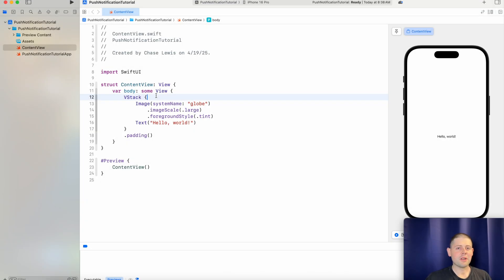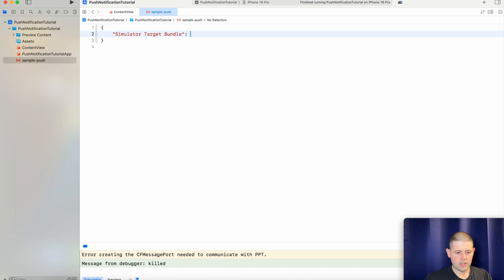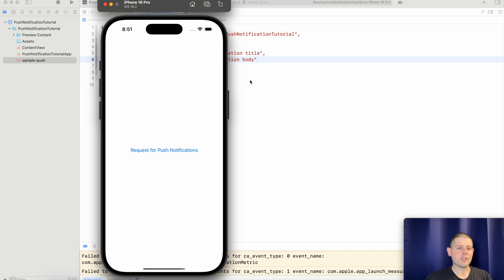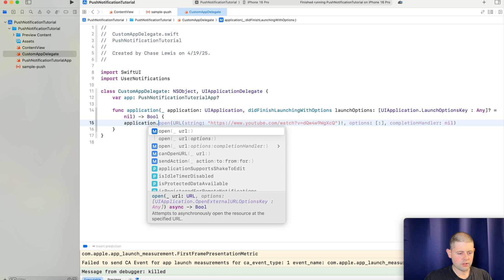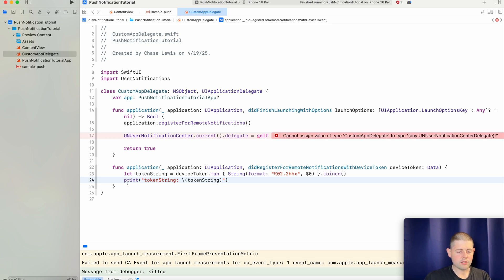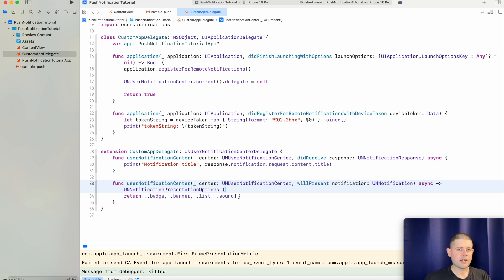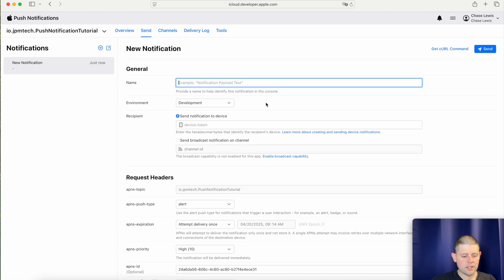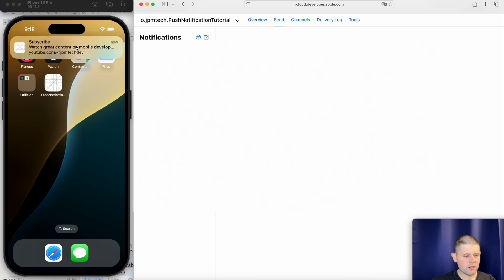Complete Guide to Push Notifications in Swift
Learn to add push notifications to your app, test them locally, test remote notifications using Apples Push Notification Service, test push notifications through the command line and get the command that you could use to add this to your build pipeline.